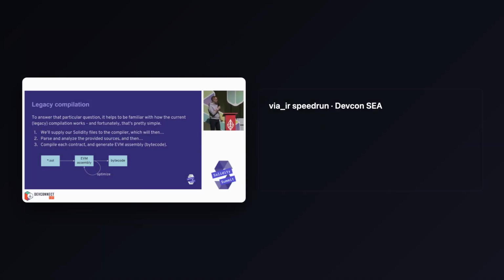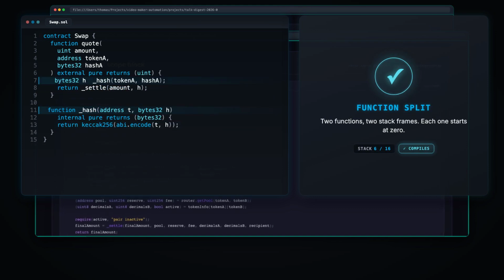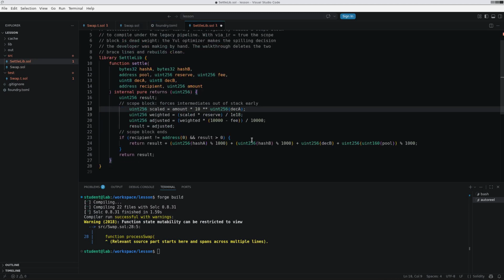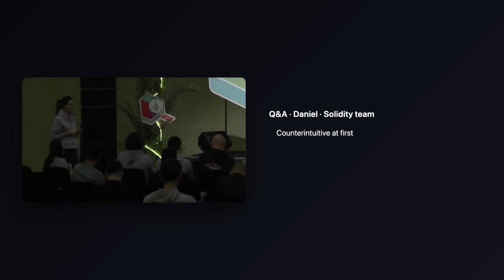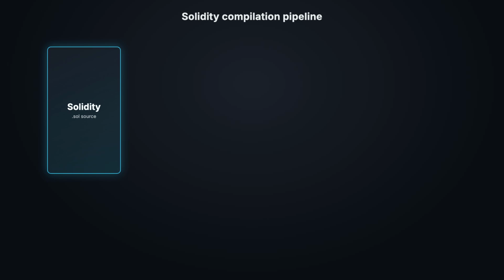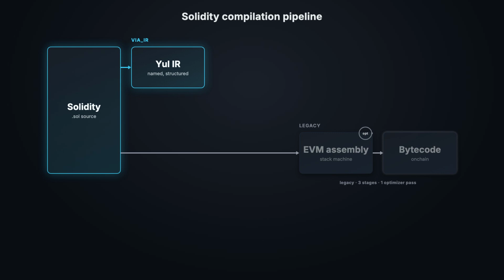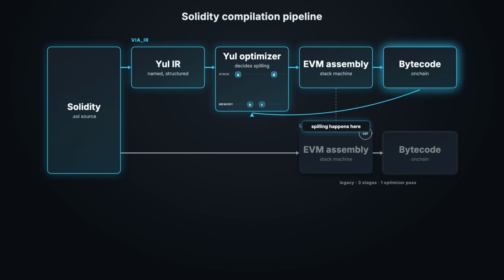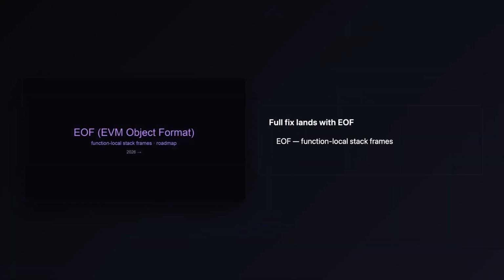Goodbye stack-too-deep: a hands-on via_ir walkthrough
Stack-too-deep is the Solidity error every dev has hit. The EVM stack maxes out at 16 accessible slots and the legacy compiler refuses to spill — so you end up wrapping half your function in `{ }` blocks or splitting it in two just to make it compile. via_ir kills that whole class of workarounds with a single flag in foundry.toml. No contract rewrite.

This is a hands-on walkthrough after watching Nikola Matić's `via_ir` speedrun at the Solidity Summit. The practitioner story got buried under the compilation flowchart in that talk — so this video runs in the opposite order: see the pain, see the fix, then unpack why it works.

What you get:
• A real Swap contract that hits stack-too-deep on the legacy pipeline, the three workarounds (scope block, function split, struct packing) every Solidity dev reaches for, and a typed walkthrough of each
• A live Foundry demo — flip via_ir = true, forge build, function compiles, scope block deleted, tests pass, gas snapshot moves in our favor
• A 5-stage compilation-pipeline deep-dive that explains the counterintuitive payoff: via_ir uses MORE intermediate variables, not fewer, and that's exactly why it produces fewer stack errors
• The honest tradeoffs: compile time goes up, a few edge gas cases still favor legacy, and full stack-too-deep elimination waits on EOF

Chapters:
00:00  Stack-too-deep, killed by one flag
00:10  The talk that buried the lede
00:26  16 slots and the workarounds we used to write
01:16  via_ir = true — live Foundry demo
02:54  More variables, fewer errors
03:51  The 5-stage compilation pipeline
06:30  Tradeoffs — compile time, edge gas, EOF
07:15  Recap — turn it on

🤖 My stance on AI - clearly you can hear it: the voice is my cloned voice. But the script is real, the walkthrough is real, the learning is real. I am living in a noisy environment at the moment, with kids screaming going on etc. I wish I could deliver a studio quality recording, but the trade-off of my voice clone sounding a bit AI is a trade-off I take.